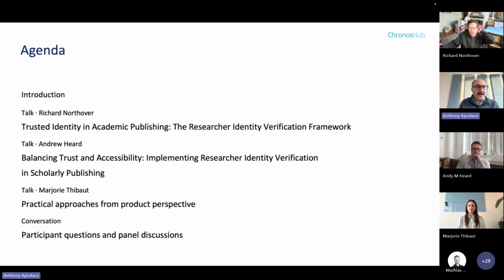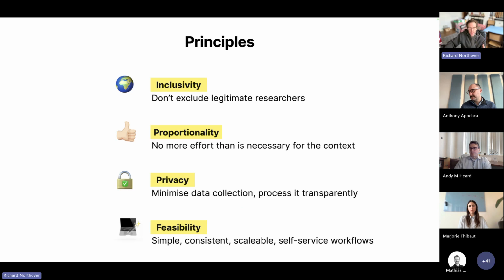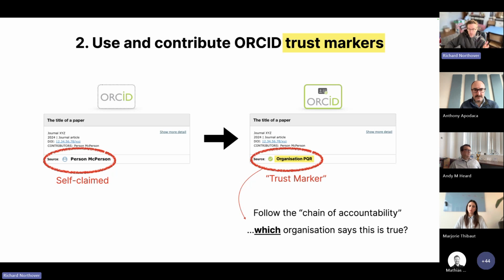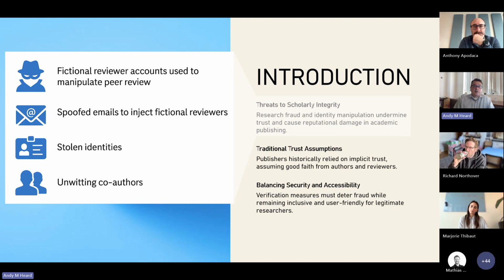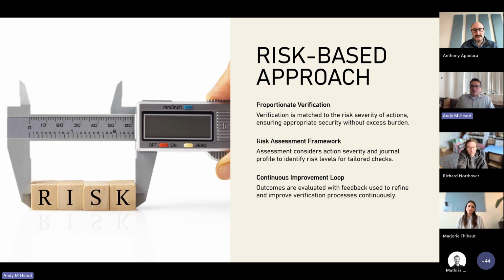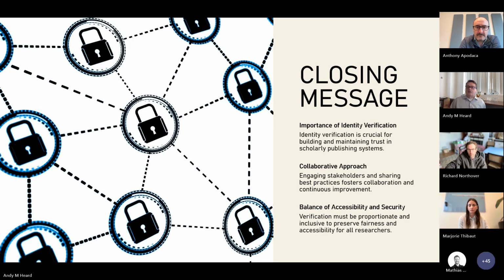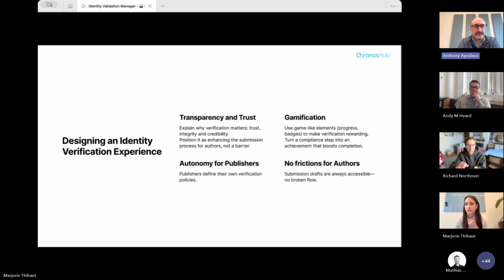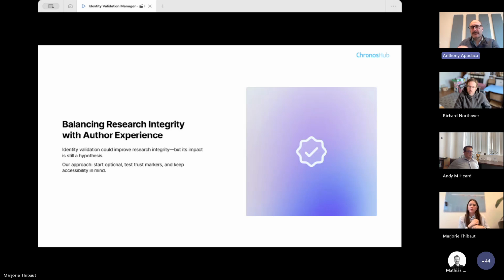ChronosHub webinar: Trust through verification Implementing STM’s researcher identity framework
Scholarly publishing depends on trust. Trust that those submitting, reviewing, and editing papers are who they claim to be and that they’re acting with integrity. But in the age of AI and paper mills, this trust is being severely tested.

To rebuild confidence, the scholarly publishing community needs a new approach to verifying identity. One that works for publishers of all sizes, and that doesn’t create unnecessary barriers for legitimate researchers.

This webinar brings together members of STM’s Researcher Identity Task & Finish Group. They’ll present their work on this topic and discuss what’s next.